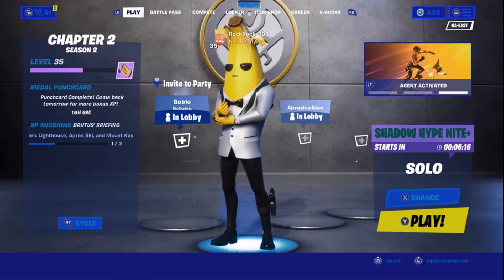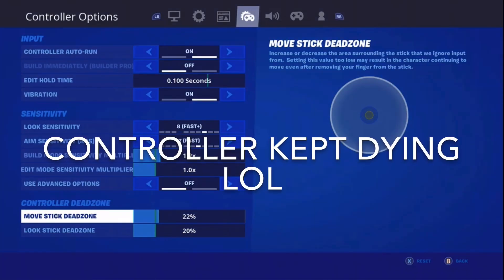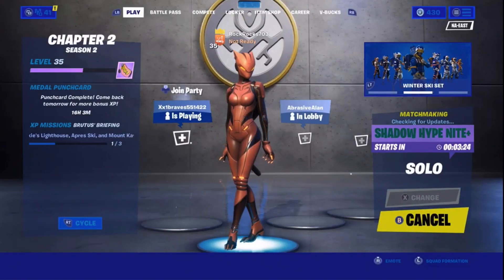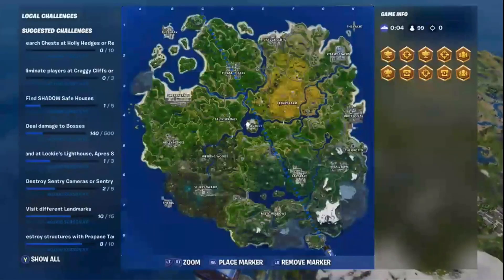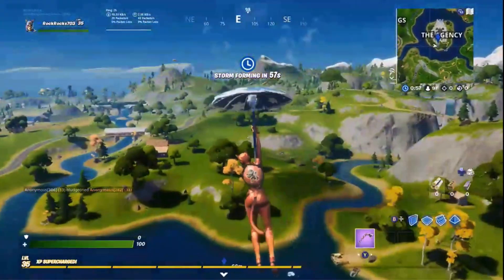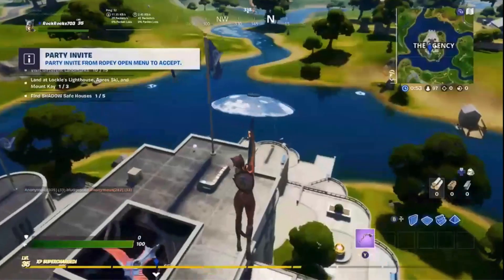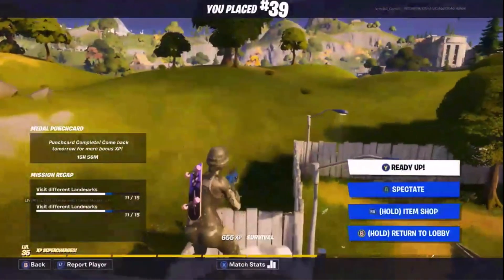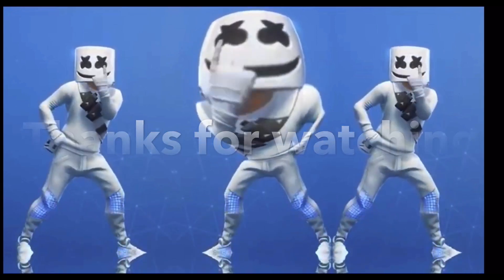How to get the new GOLDEN LYNX SKIN IN FORTNITE BR (Not fake)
Like and subs and you get a ham sandwich